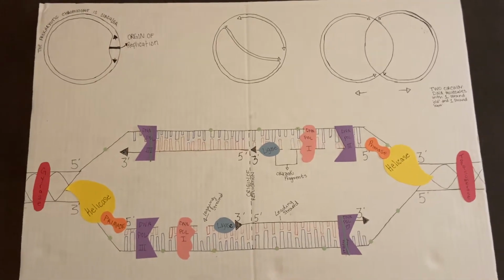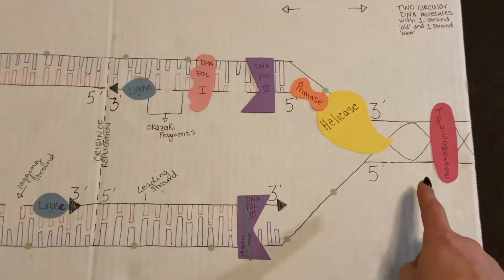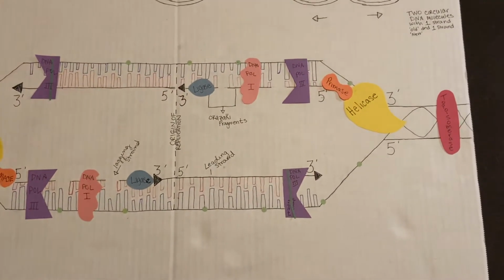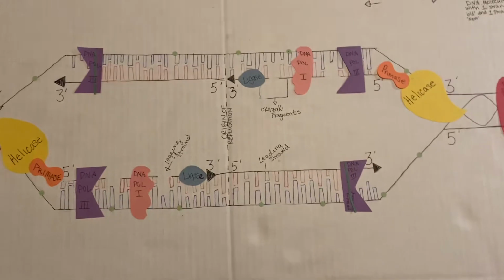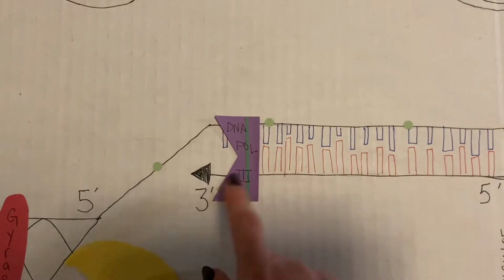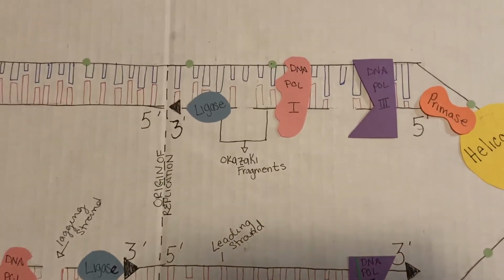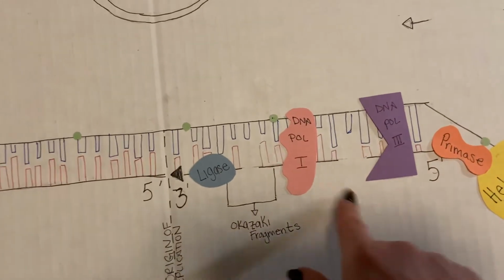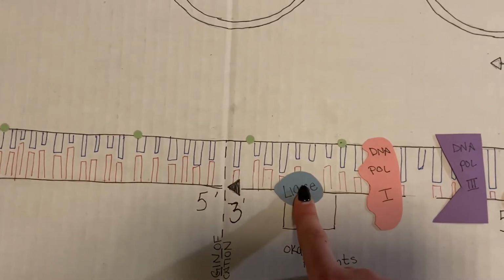Pro replication fork Exam 3-1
Transcript
This is going to be on the prokaryotic replication fork.
I will start with our origin or replication which is here and also here.
The origin of replication is going to be a specific nucleotide sequence that allows a certain protein to bind to it to start the replication process.
Well start with gyrase which is going to located here and here and it basically helps to unwind and relieve and stress and coiling that may occur.
We then have our helicase, and this actually comes in and opens the fork and it’ll open two forks because our DNA opens in a bi- directional manner. The helicase does this by breaking the hydrogen bonds between the nitrogenous pairs.
After that we will have the single strand binding proteins and they will come in and attach and keep the strand from recoiling back into the helix structure
After that it will allow the polymerase three to come in and a few things to know about the pol 3 before we go on is that polymerase three can only build in the 5 prime to 3 prime direction, it cannot go in the 3 prime to 5 prime. It also has to have a 3 prime OH group to attach to or else its just not going to be able to.
 So for this strand here and also this strand down here its going to be known as our leading strand because its continuous. Its able to attach to the 3 prime OH group and on the 5 prime side and its actually going to go down and lay the nucleotide one by one.
Now on the other side because DNA is anti- parallel its going to be running 3 prime to 5 prime so kind of help the DNA pol three we have something called primase. That’s going to go in and that’s going to add RNAs primers which is going to allow the DNA pol 3 to attach to it and lay down those nucleotides and after that happens DNA polymerase one is able to come in and replace those RNA primers with DNA.
Now because of this and how it is set up it basically has to wait for the fork to open it ends up being in fragments. This is called the Okazaki fragments and to complete this basically we have the enzyme ligase that’ll come in and attach or connect all of the fragments and it does this actually works and need energy and all the energy comes from the breaking of the phosphate bonds on the nucleotides and then it creates new phosphodiester bonds with the new nucleotides and the existing strands.